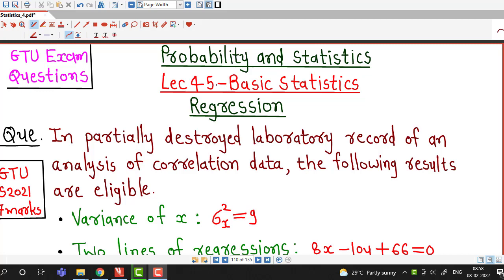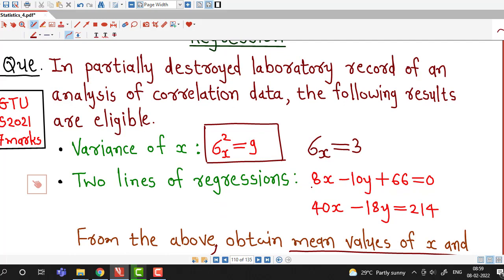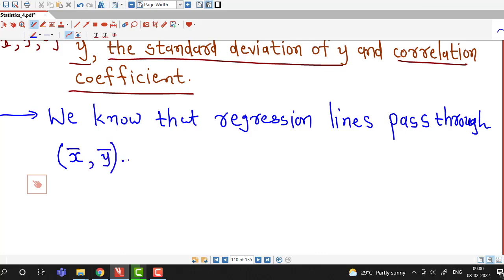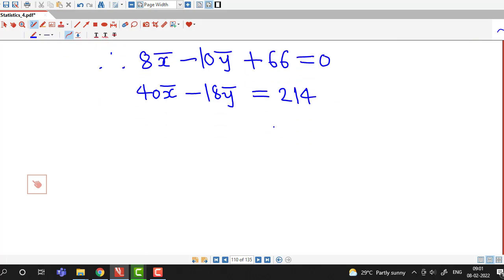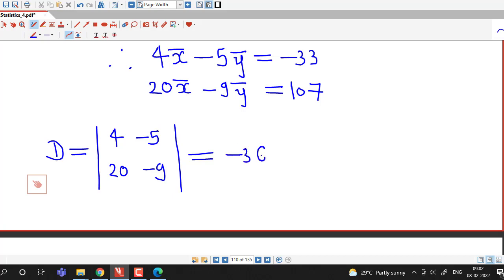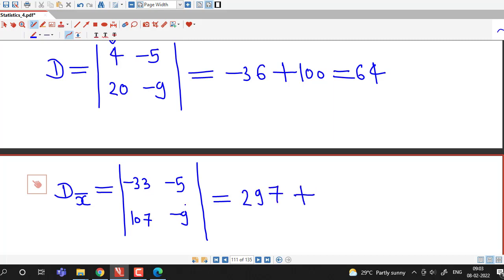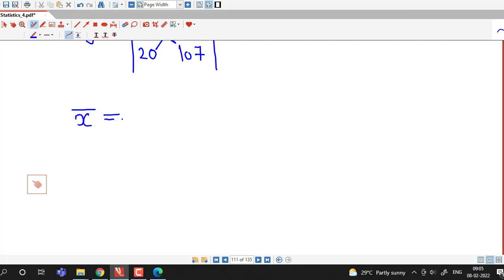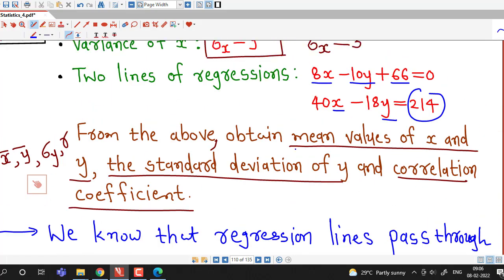Lec45/Basic Statistics/Regression/GTU Exam Questions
In this lecture, we discuss one question on regression asked in GTU Summer 2021 Exam.